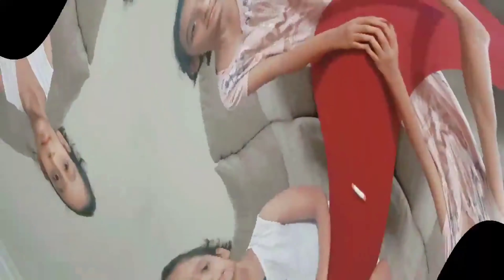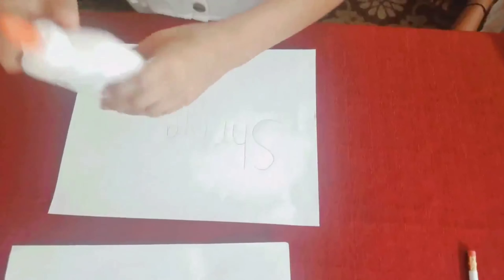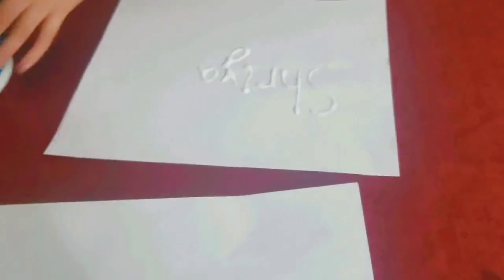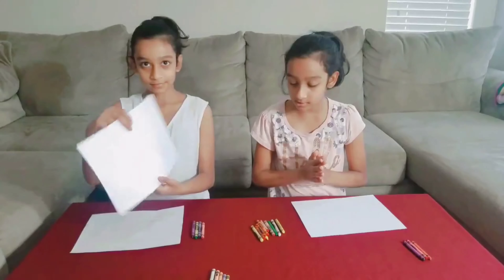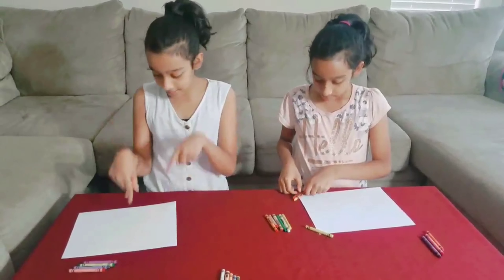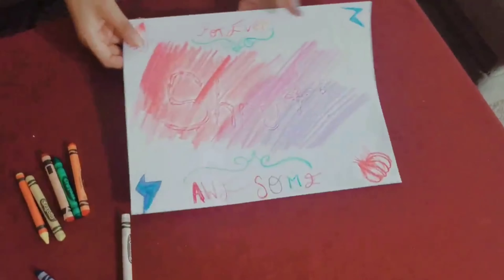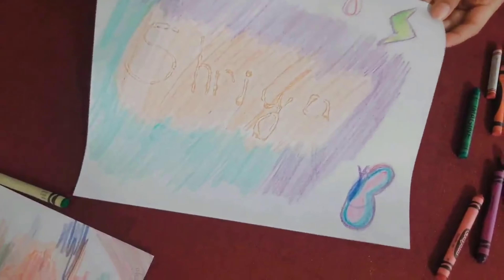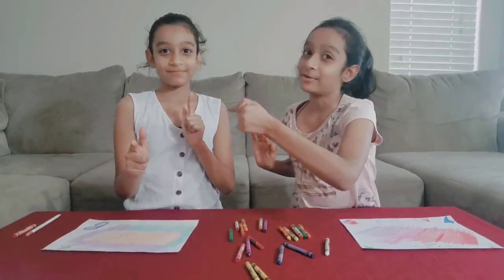Fancy way of writing your name/Summer activity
Cute style writing...spending some artistic time in summer...easy way to make your name fancy and attractive.. ❤❤ hope you all will like it..😊😊